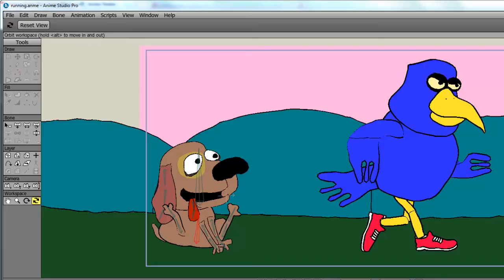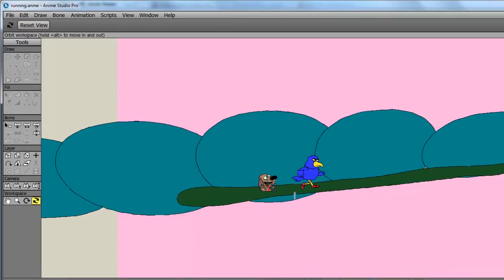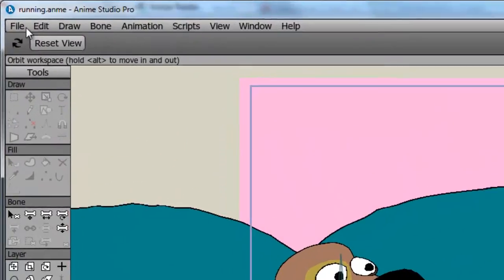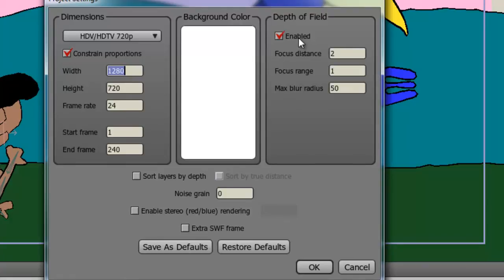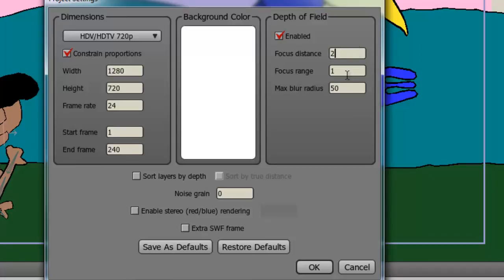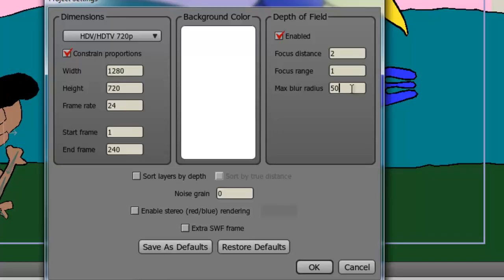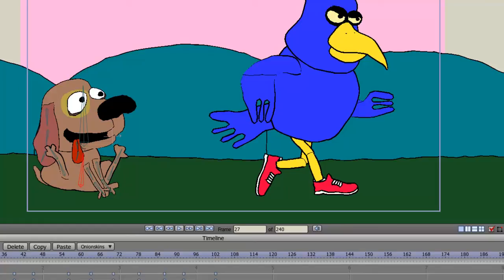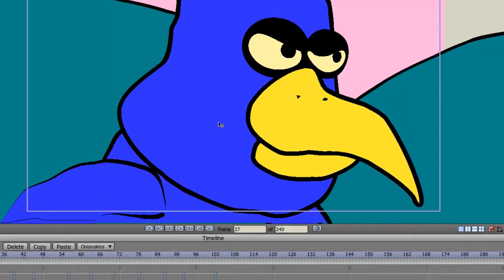Anime Studio Pro 7 Tutorial- Depth of Field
In this Anime Studio tutorial I show you how to apply depth of field.  This can give the illusion your camera is focusing on certain elements while blurring out other objects.